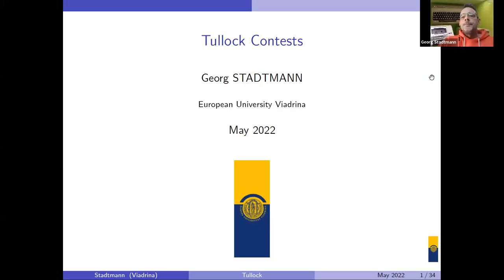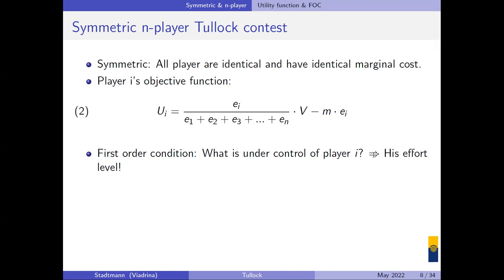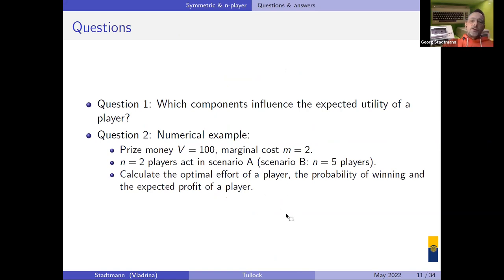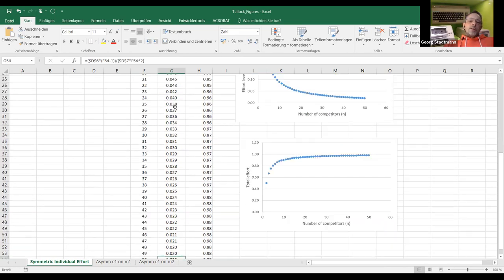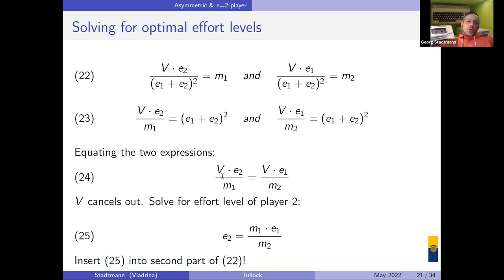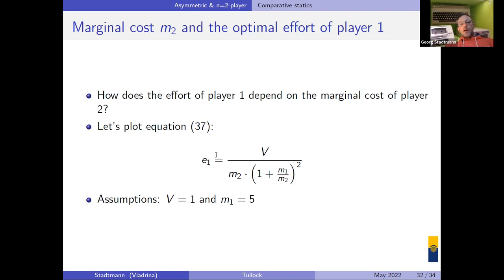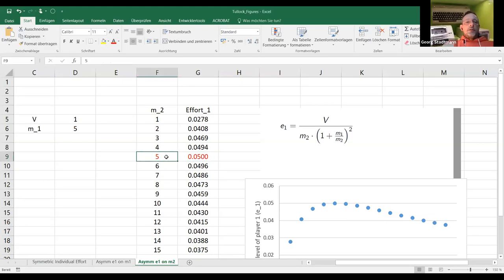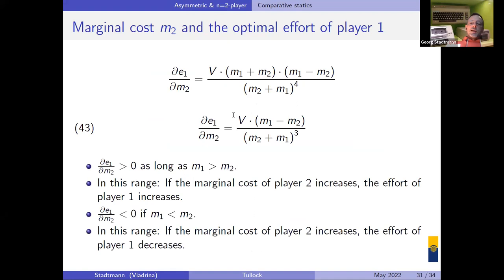Esport Lecture 02.05.2022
Tullock contest Highly inspired by  Spaniel, William: Game Theory 101: Tullock Contests